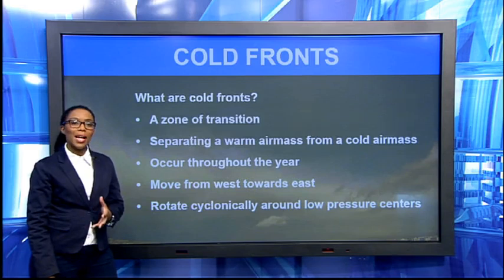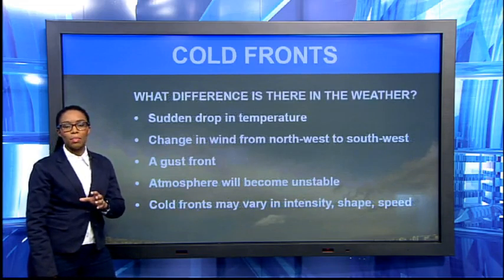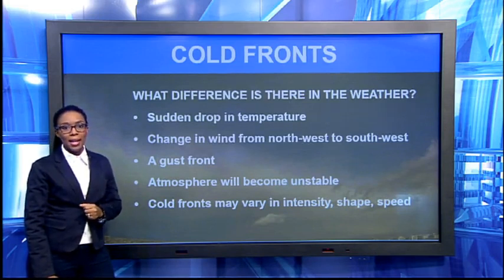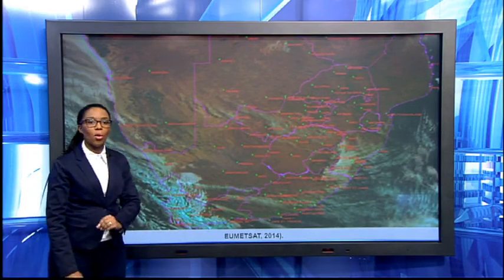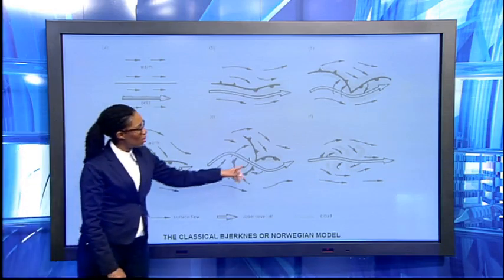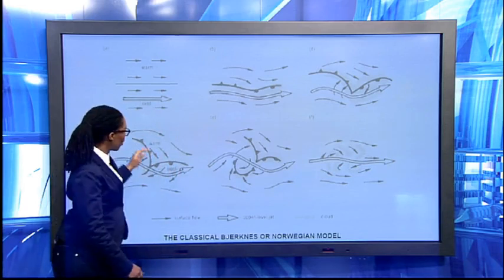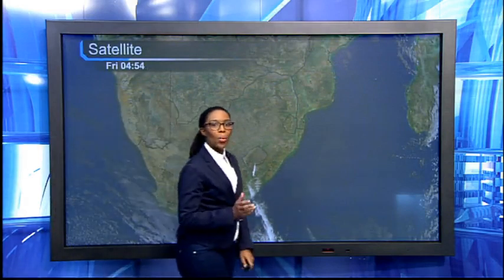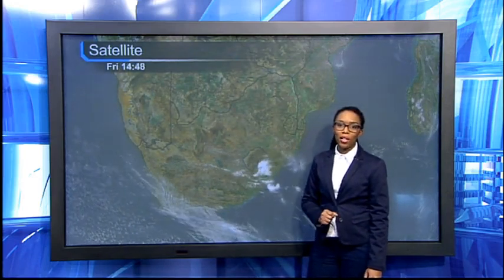Weather or Not: Cold fronts, 11 August 2017